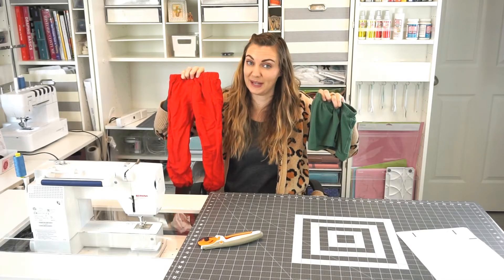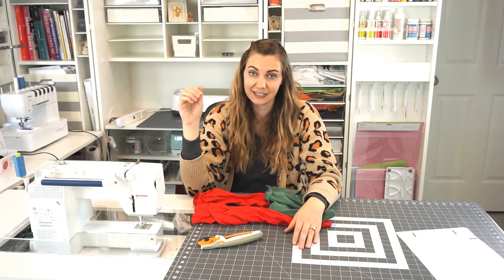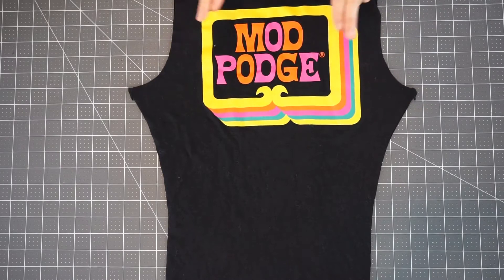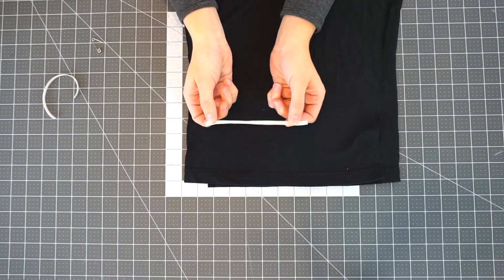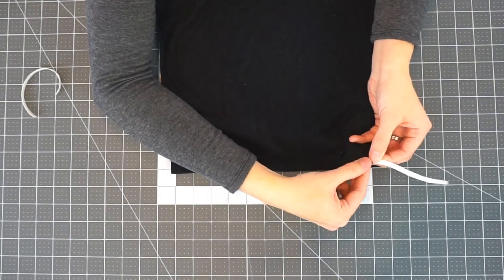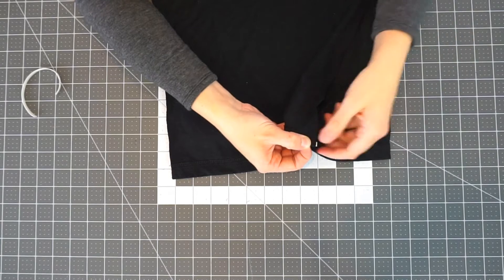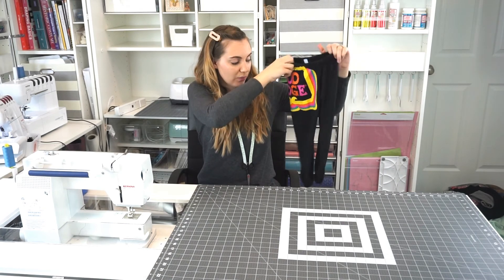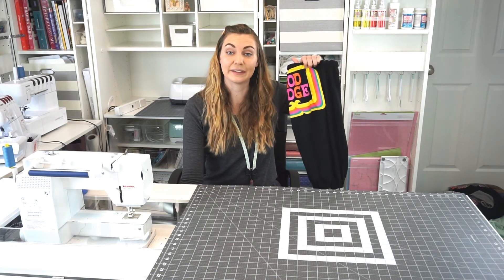How to Upcycle a T-Shirt into Pants for Kids - Upcycled Shorts, Pants, and Bloomers Sewing Pattern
The Upcycled Shorts, Pants, and Bloomers PDF Sewing Pattern is a pattern that reuses almost any adult item of clothing and remakes it into shorts, pants, or bloomers. It is one digital download (1 PDF) delivered immediately.
This pattern can only be used with almost any adult item of clothing like a t-shirt, button up shirt, t-shirt, dress, sweatshirt or skirt; it cannot be used with fabric by the yard. It's a great PDF Pattern for confident beginners wanting to learn to work with knit or woven fabric.

This pattern includes step-by-step instructions, full color photos, and all the pattern pieces. For help sewing the pattern you can watch the Upcycled Shorts and Pants video or the Upcycled Bloomers video, read the upcycled free baby shorts and bloomers tutorial.

The pattern has pattern pieces for sizes 2T, 3T, 4, 5, 6, 7, 8, 9, and 10.

The first view of the pattern is mid thigh shorts that reuses the original hem from the item of clothing. Use stretch or non-stretch fabric, and it works well with hem details on the side.

The second view of the pattern is a pair of bloomers. It uses the length of the mid thigh shorts with added elastic to bring in the leg. Use stretch fabric from  t-shirts, dresses, skirts, and sweatshirts since you need a hem that can become a casing.

The third view of the pattern is a pair of shorts that are knee length and reuses the original hem from the item of clothing. Use stretch or non-stretch fabric from most adult clothing, and it works well with hem details on the side.

The fourth view of the pattern is a pair of straight leg pants that hit the floor, and it reuses the original hem. Use stretch or non-stretch fabric from most adult clothing, and it works well with hem details on the side.

The fifth view of the pattern a pair of cuffed pants that hit the ankle with an elastic hem. Use stretch fabric from t-shirts, dresses, skirts, and sweatshirts since you need a hem that can become a casing.

If you make something using this pattern, I’d love to see! Please share it on social media with the hashtag upcycledshorts or heatherhandmade and tag me!